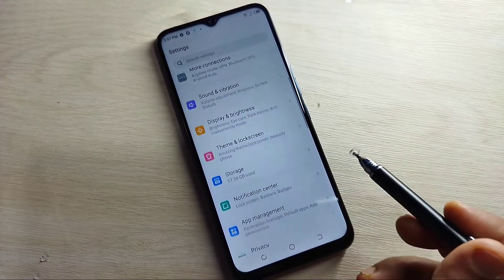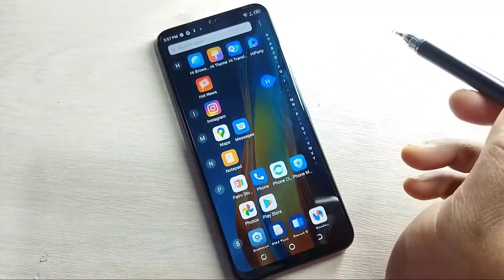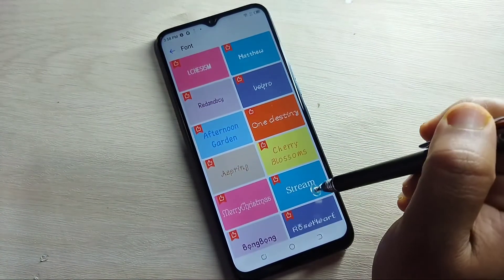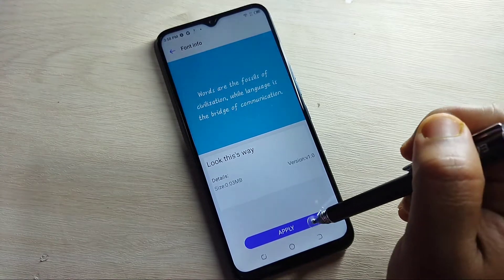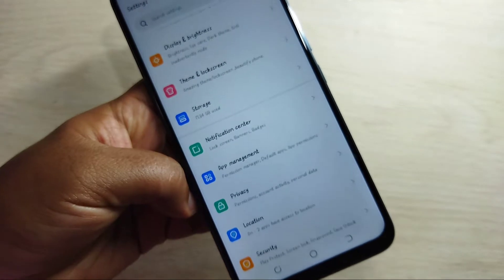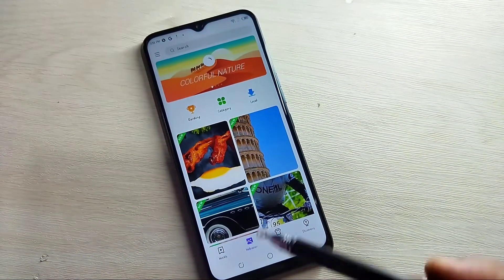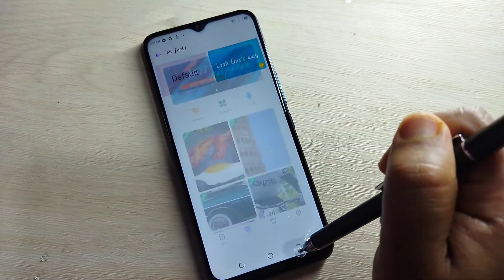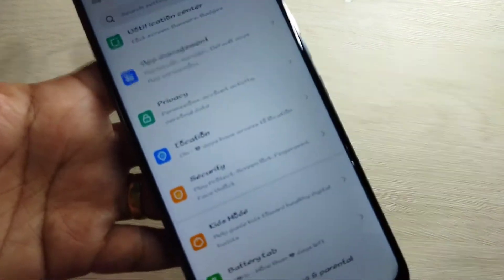How To Change Font Style in Tecno Spark 8T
Hi friends this video shows you that " How to change font style in Tecno spark 8T "